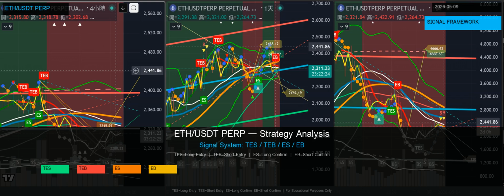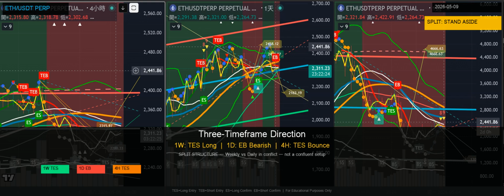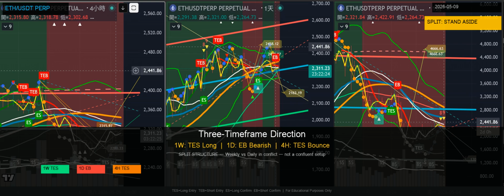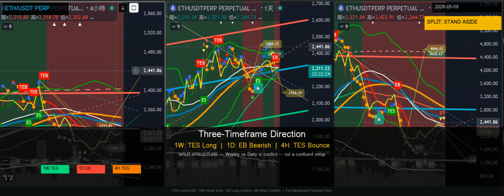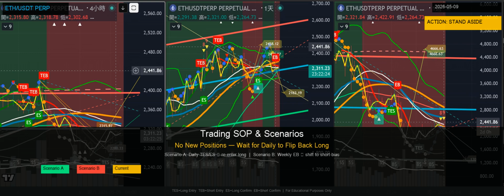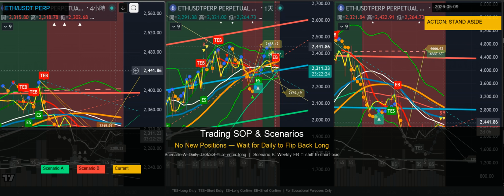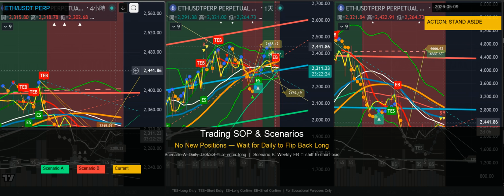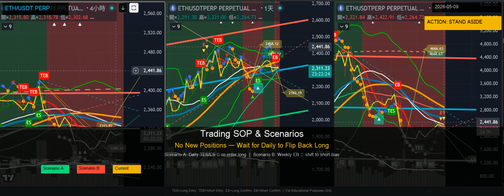eth5 strategy analysis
訊號定義
訊號 方向 意義
TES 偏多 做多進場
ES 偏多 多單加倉 / 空單停損 / 做多進場
TEB 偏空 做空進場
EB 偏空 空單回補 / 多單停損 / 做空進場
1）三週期方向判斷
週期 最新主導訊號 狀態 解讀
1W 週線 TES 仍有效 偏多 週線低位 TES 後，尚未看到新的週線 EB / TEB 把多方打掉
1D 日線 EB 偏空 日線前面 ES 反彈後，右側出現 EB，代表日線多頭被壓回，短期偏空
4H TES 偏多反彈 4H 低位出 TES 後反彈，目前還沒看到新的 4H EB 把它打掉
2）一致性結論

目前是：

週線偏多 + 日線偏空 + 4H 偏多

這是典型的 週線修復多、日線壓回空、4H 短線反彈 的分裂盤。

依你的交易規則：
看週線 / 日線做趨勢判斷，用 4H 做同向進場

所以現在結論是：

先觀望，不開新倉

原因是：

週線還偏多，不能直接追空。
日線最新 EB 偏空，不能直接順週線做多。
4H 的 TES 只是短線反彈，還不是標準週日同向多單。
3）接下來等什麼訊號
要重新啟動做多模式

必須等日線翻回多：

日線出現 TES 或 ES
且後面不要立刻再出 EB / TEB

成立後才是：

週線多 + 日線多

那時再用 4H：

TES / ES → 進多
ES → 加倉
EB → 停損 / 出場
要啟動做空模式

必須等週線也翻空：

週線出現 EB 或 TEB
且後面不要被 ES 打回

成立後才是：

週線空 + 日線空

那時再用 4H：

TEB / EB → 進空
ES → 停損 / 出場
EB → 空單回補 / 減碼
4）如果你現在已經有單
若你持多
4H 的 TES 反彈可以續看，但因為日線已出 EB，多單要降低期待。
若 4H 再出 EB，多單應先退。
若日線重新出 ES / TES，多方才重新恢復主導。
若你持空
日線 EB 對空方有利。
但週線仍偏多，所以空單屬於「逆週線短空」，不能貪。
4H 若出 ES，空單要停損或回補。
一句話結論

ETH 目前不是標準順勢盤：週線偏多、日線偏空、4H 偏多反彈，三週期不一致；照你的系統應先觀望，等日線重新出 TES/ES 才做多，或等週線也出 EB/TEB 才做空。